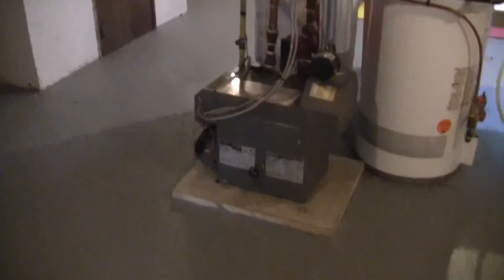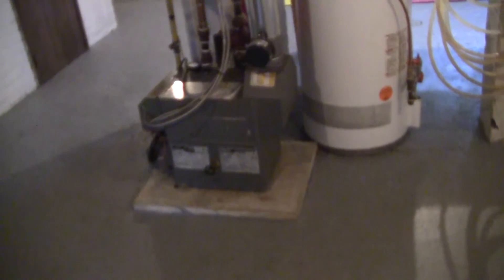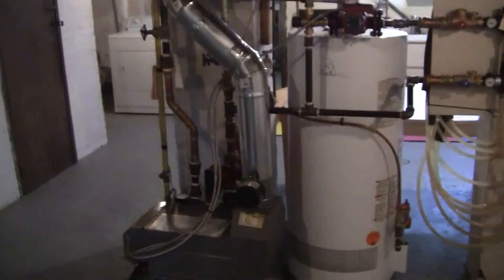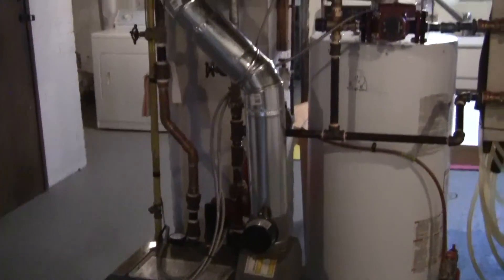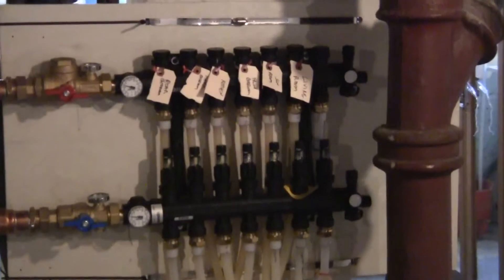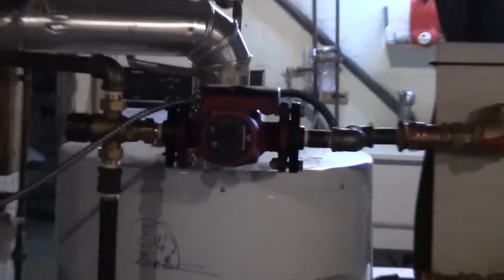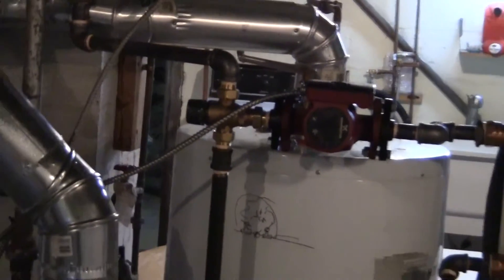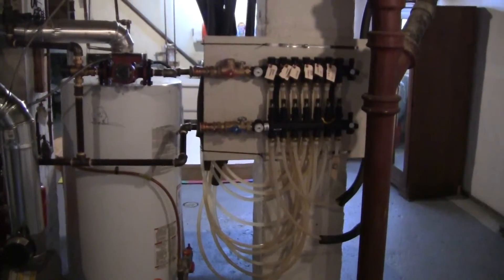Uponor manifold at number 25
Connection between the radiant baseboard system and the new underfloor heat system using an Uponor distribution manifold.